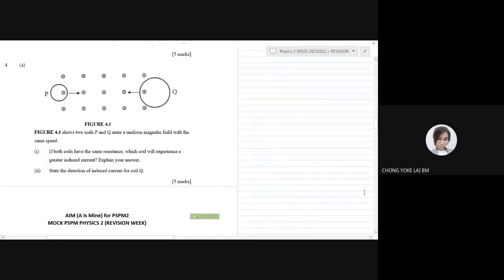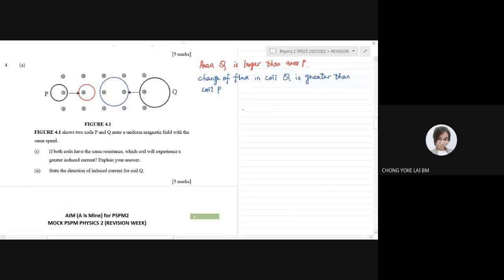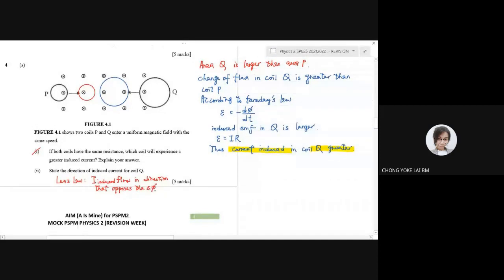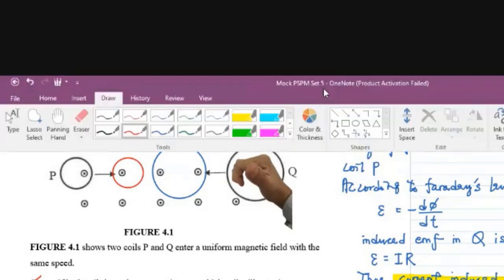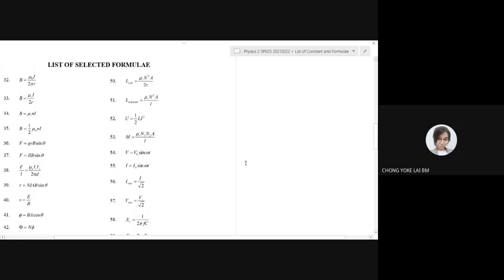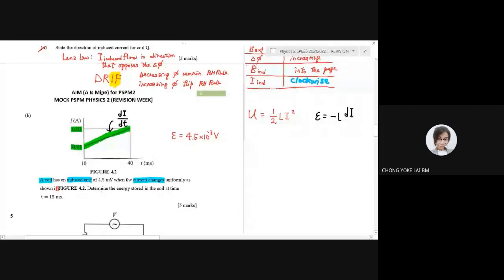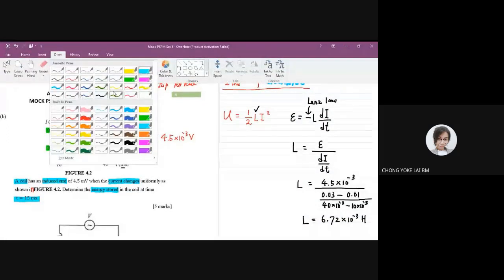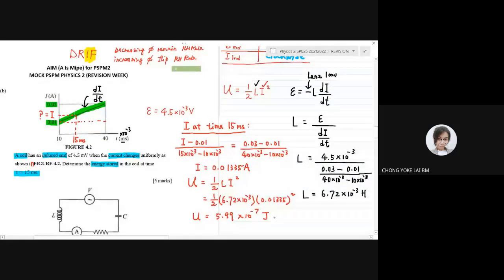Question 4 Set 5 Mock PSPM2